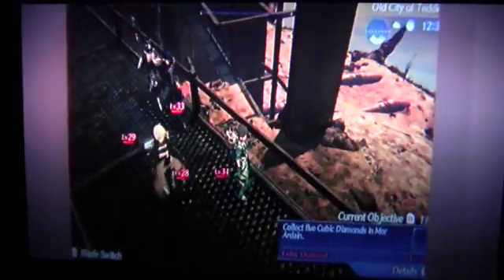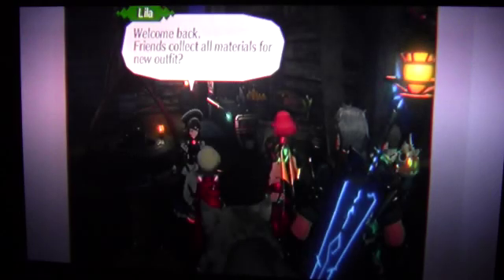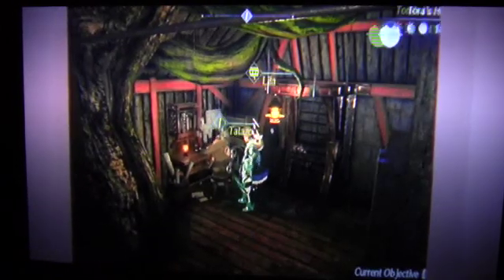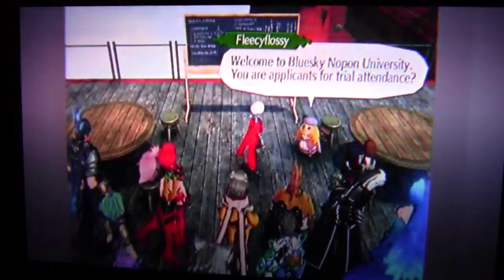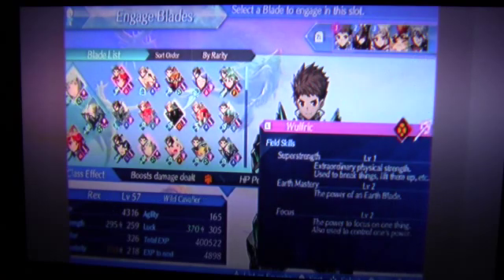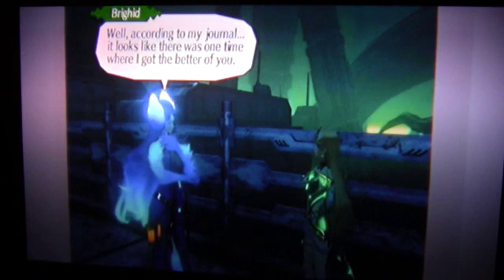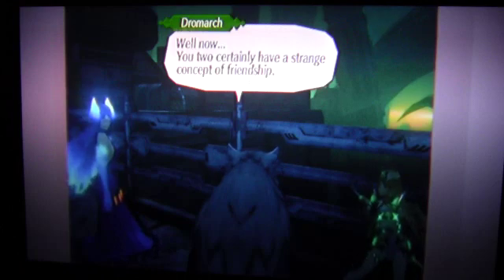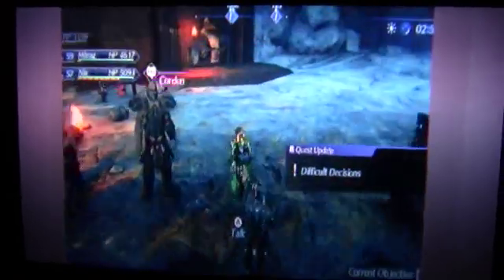Let's play Xenoblade Chronicles 2 (Blind) part 79 Kill Quest Follies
Don't worry, I defeat them later.